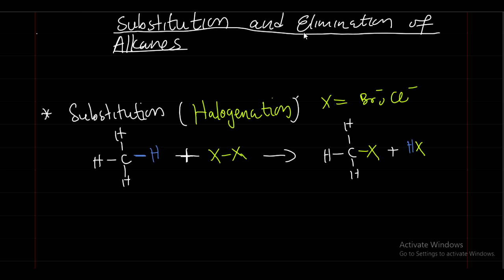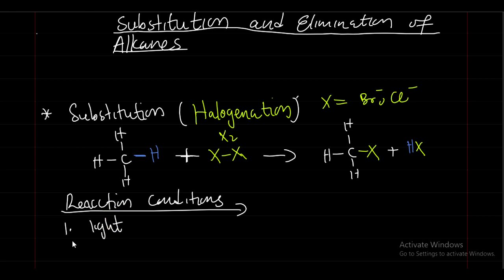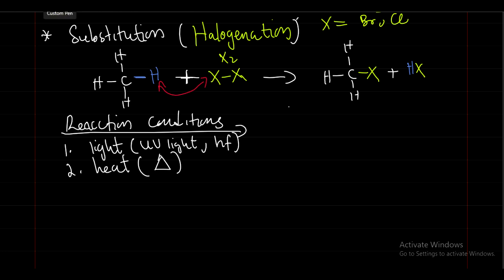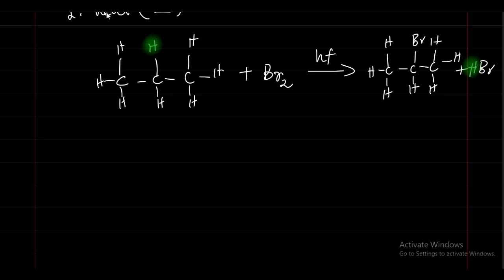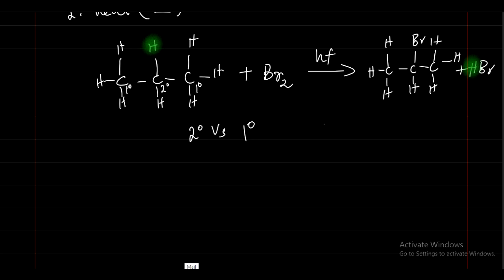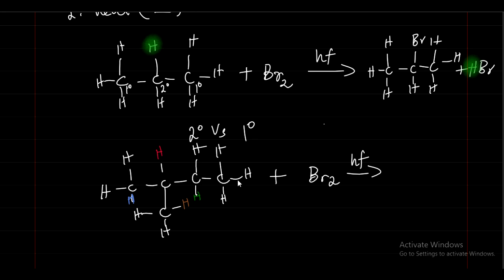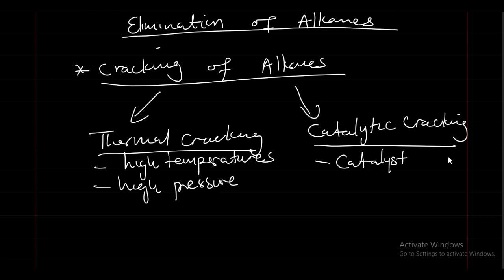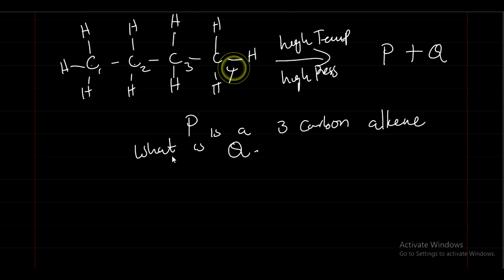GRADE 12 Alkanes Substitution and cracking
Also you can watch videos that are not on YouTube on Facebook group.